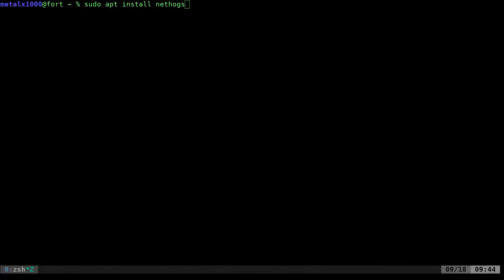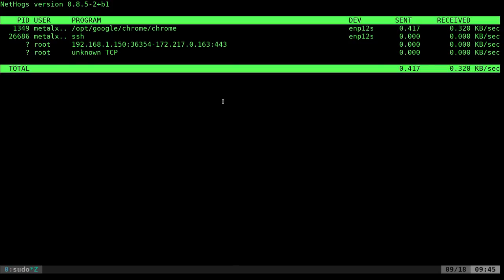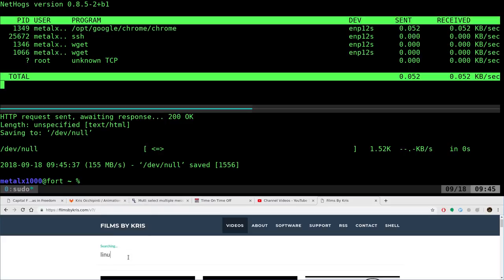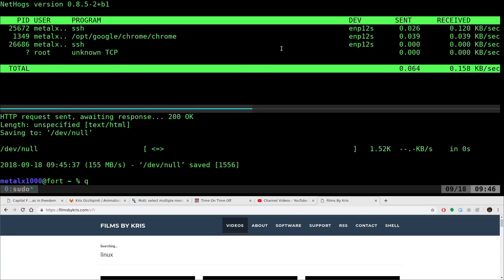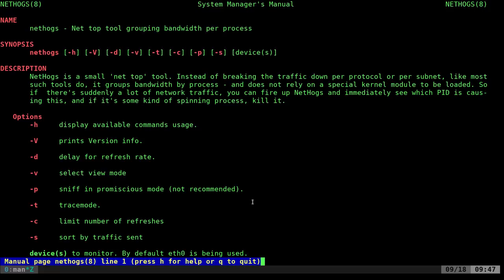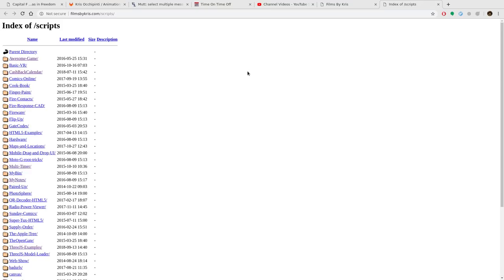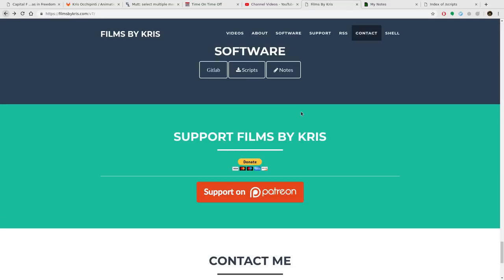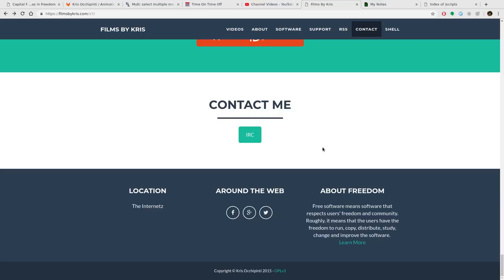Nethogs Linux Shell Network Traffic Monitoring